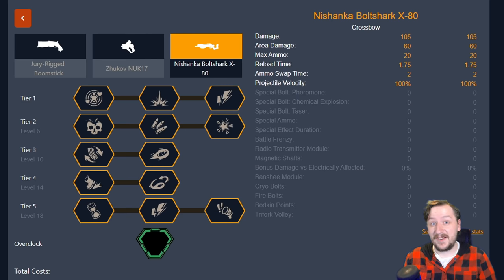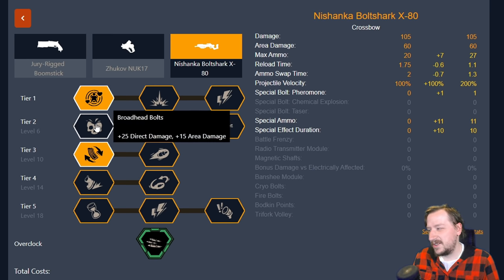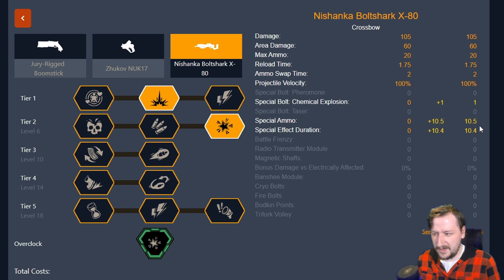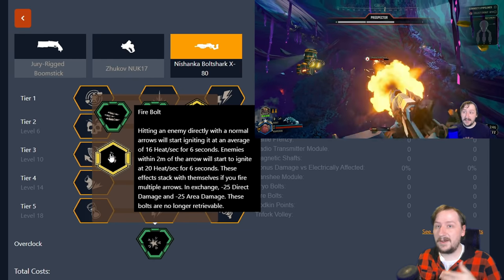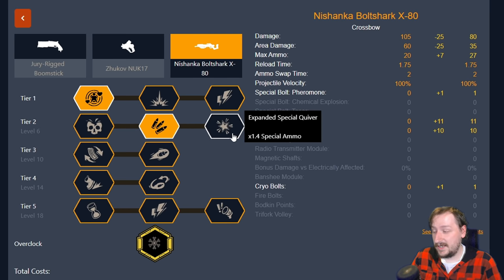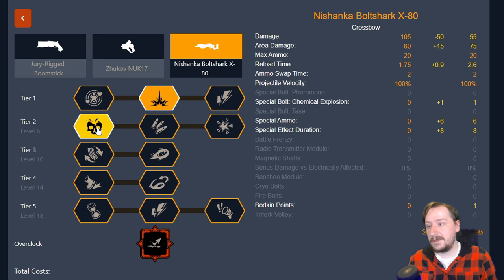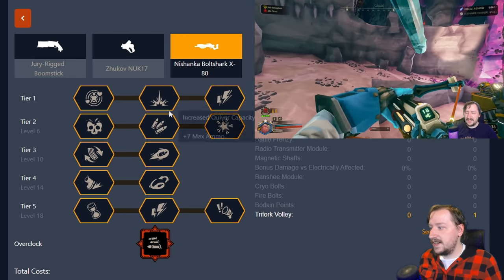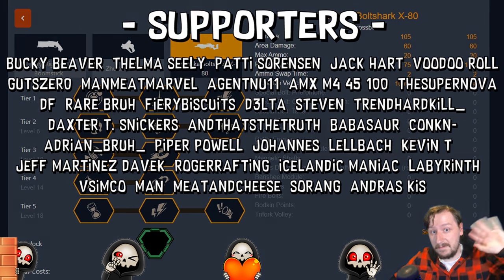Deep Rock Galactic | Boltshark Crossbow Overclock Builds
In this video I will be going over all of the overclocks builds that I use with the Boltshark Crossbow in Deep Rock Galactic.